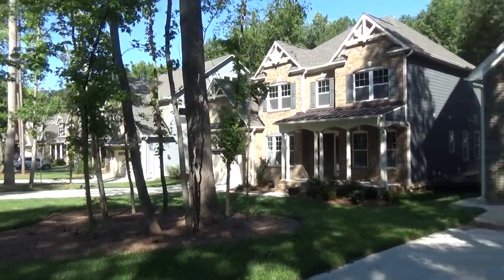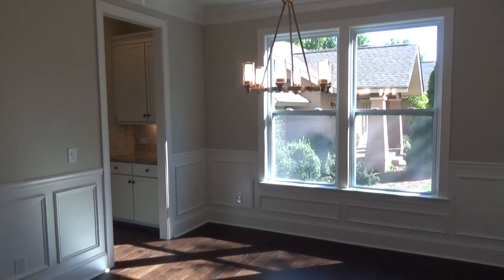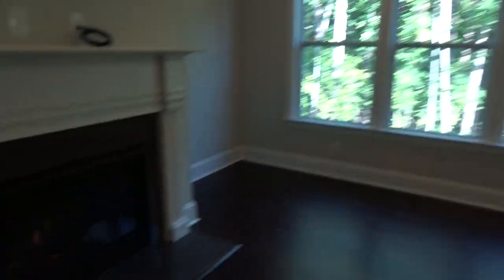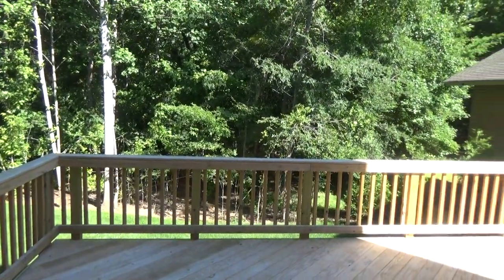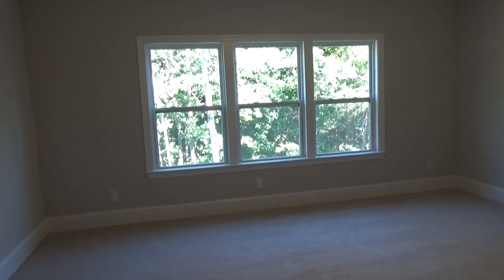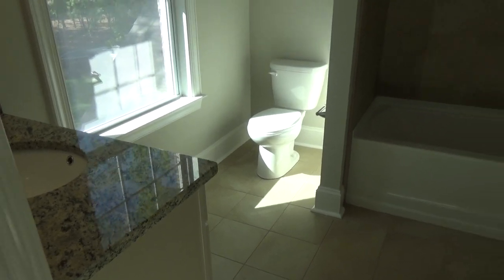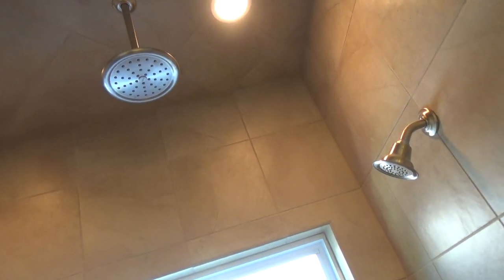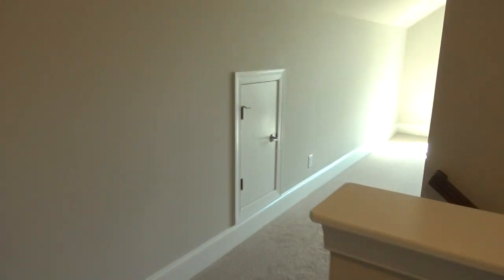RILEY Floor Plan from True Homes in South Charlotte 28270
RELOCATING TO CHARLOTTE?
Because I make relocating to Charlotte easy-peasy, I'd love to show you around!

to search for properties in the greater Charlotte, North Carolina area, which includes Fort Mill, Tega Cay, Indian Land, and Lancaster, South Carolina (just across the NC - SC state line). Charlotte real estate and especially new construction real estate could be just right for you.

RILEY Floor Plan from True Homes in South Charlotte 28270! Five Bedroom, 3.5 bath, 3 Story new home in south Charlotte NC 28270 and 1.3 miles to Exit 57, Providence Road at 485 near Waverly. Call or Text to tour this remarkable 3,800+ square foot home with a wooded backyard on over 1/3 acre lot! The True Custom Homes' classic RILEY plan, is priced under 550k. As you take this exclusive Roger Holloway YouTube video tour, you'll see how this local builder can bring such value to play with their "RILEY" floor plan - 4 bedrooms on the upper level and a 5th bedroom with a full bath and loft on the 3rd level.

is the real estate search engine from Broker / REALTOR® Roger Holloway that is filled with thousands of YouTube videos of new construction homes & neighborhoods in the Charlotte, North Carolina & Fort Mill, South Carolina metro real estate market. Watch Roger Holloway ChoiceCarolinaHomes YouTube videos of new homes and subdivisions.  Plus, you can view exclusive Charlotte REALTOR® reviews and community tours of 55+ Active Adult neighborhoods like Trilogy Lake Norman, Sun City Carolina Lakes, Carolina Orchards, Tree Tops by Lennar, Epcon Communities Courtyard neighborhoods, and Kolter Homes's Cresswind. You'll also see broker's video tours and current listings of Charlotte area homes for sale in luxury gated neighborhoods including Chatelaine, Skyecroft, Longbrooke, Ladera, Gates at Ansley, Providence Downs South, and more.

Custom home YouTube tours are featured in SouthPark, Myers Park, Dilworth, Elizabeth, Chantilly, Plantation Falls Estates, Ballantyne Country Club, allowing you to actually view the neighborhoods as if you were in the car of your Buyer's Agent Roger Holloway.